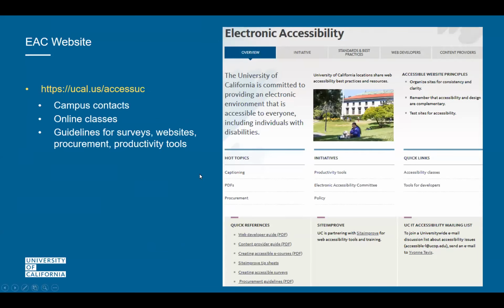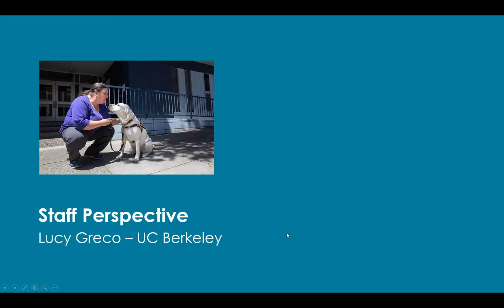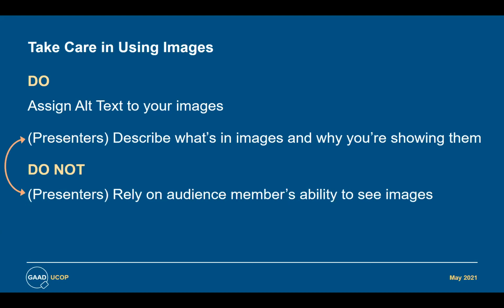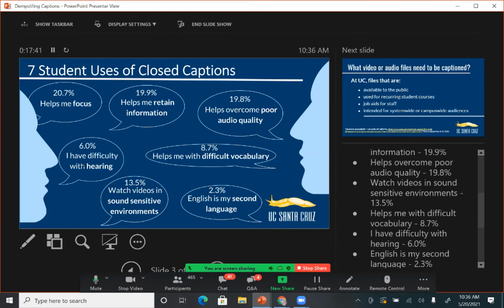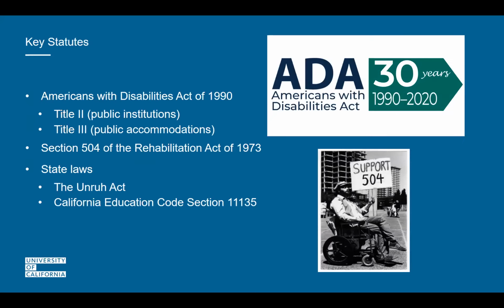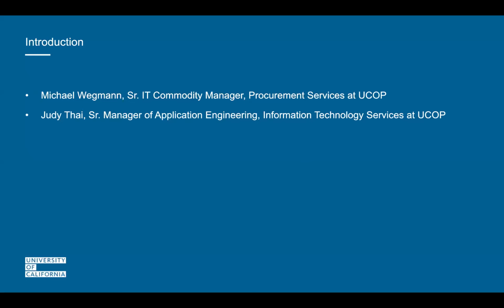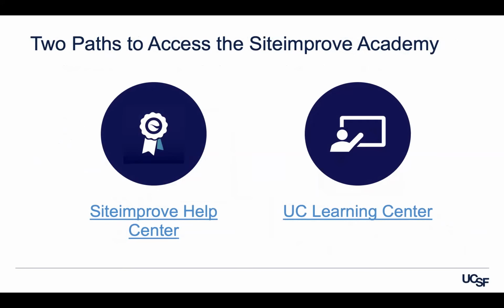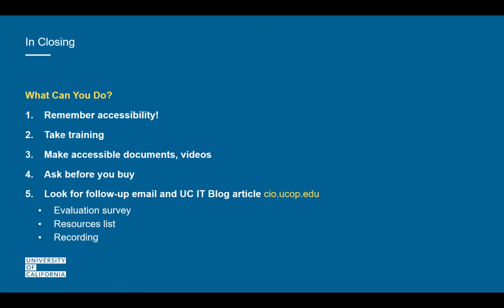Accessibility Is for Everyone! Global Accessibility Awareness Day 2021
0:00 Introduction to the UC Electronic Accessibility Committee
4:07 Empathy: Why Accessibility Matters
15:54 Simple Steps for Improving Accessibility
31:45 Demystifying Captions in Less than 10 Minutes
42:49 Legal Considerations for Electronic Accessibility
54:16 Think before You Buy: Don’t Get Stuck with an Inaccessible Product
1:03:25 Take Advantage of Free Online Courses
1:15:47 In Closing—What Can You Do